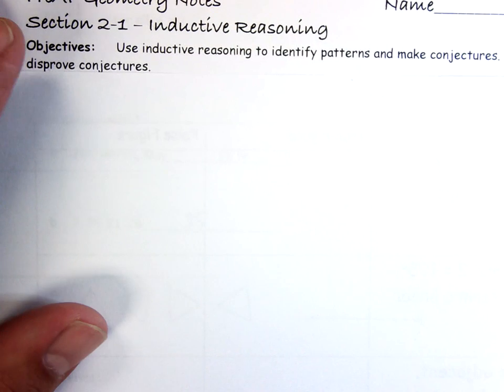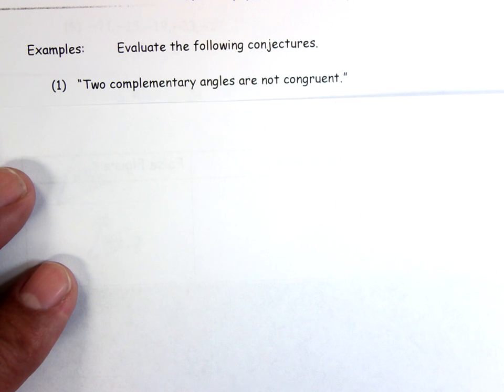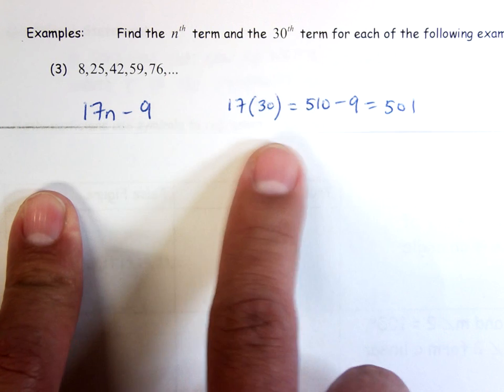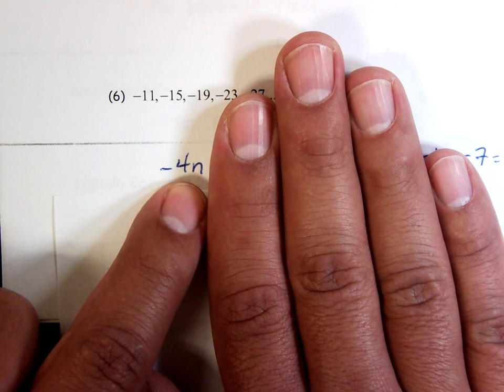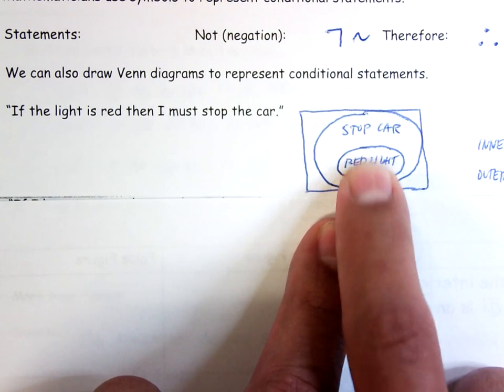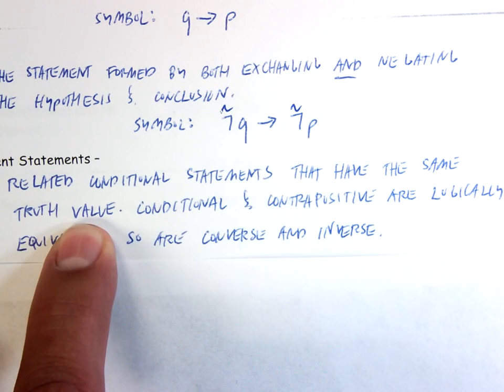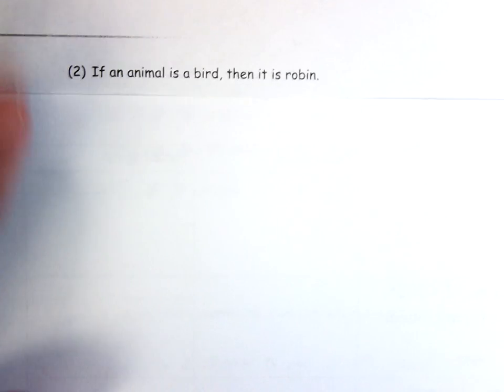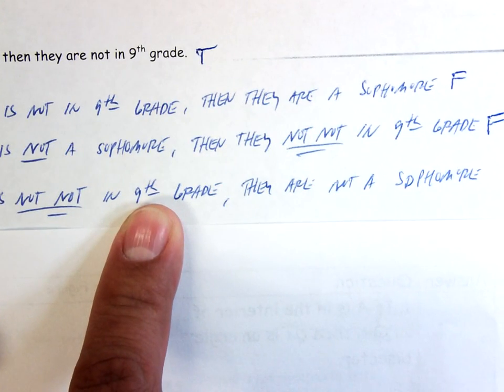Reasoning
Intro to reasoning.